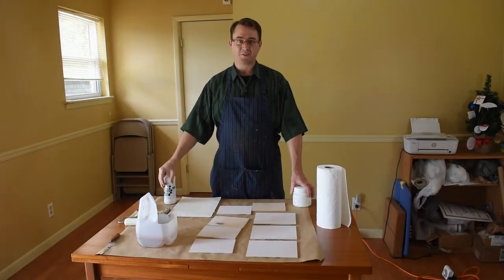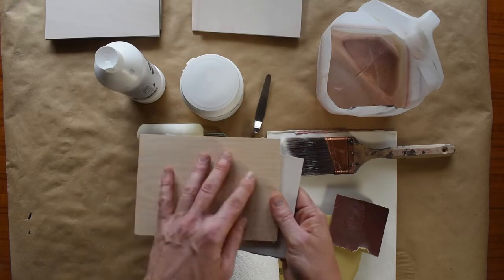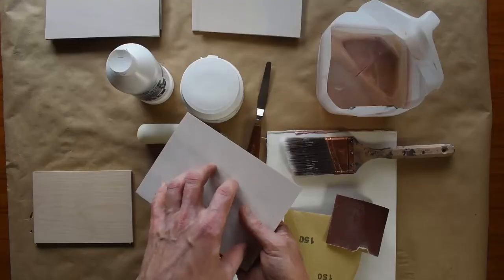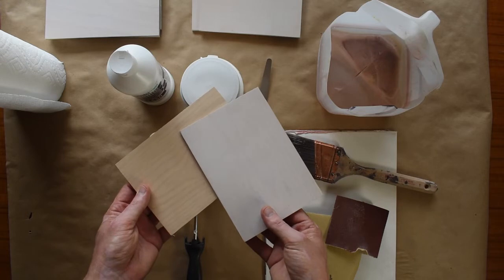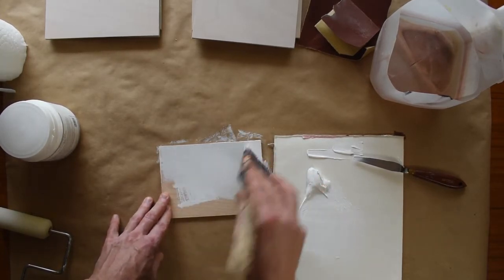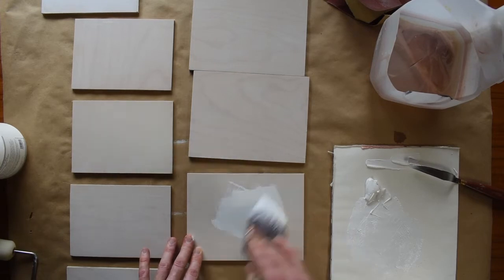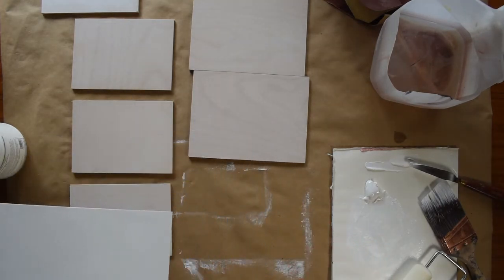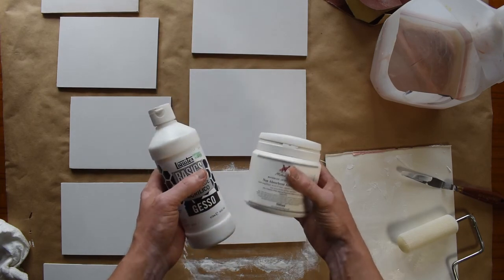How to Prime Your Own Painting Panels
Welcome back friends! :D

Here I'll show you some tips on priming your own painting panels.  This can be a great way to save some money on painting surfaces, especially if you just want a bunch of panels to practice on.  The materials that I use in this video should produce a professional quality surface as well.

Michael Harding Non-Absorbent Acrylic Primer:

Let me know if you have any questions or if you have any suggestions for priming. :)

Sincerely,

"Mr. Drew"